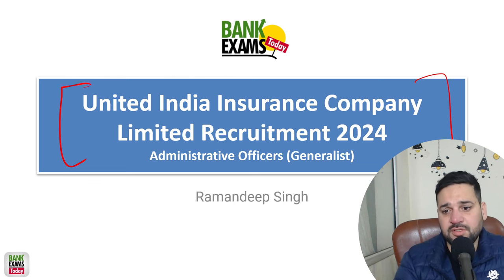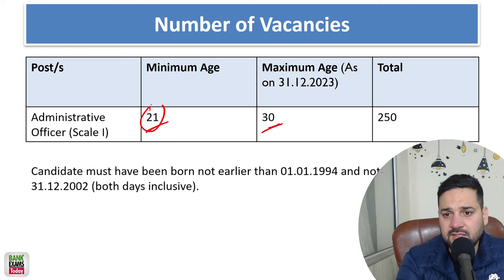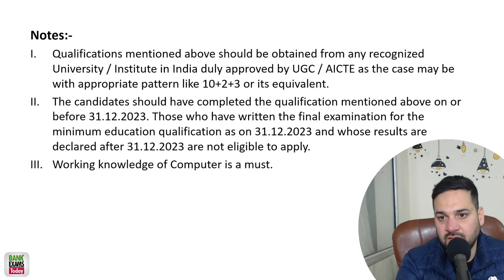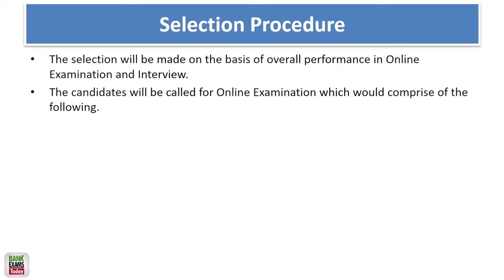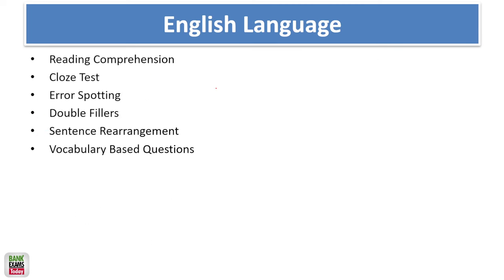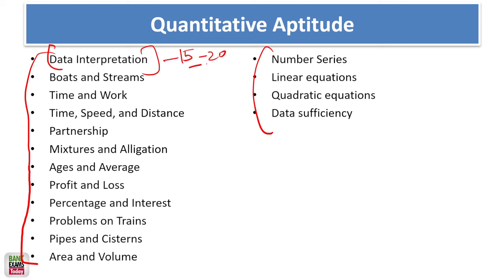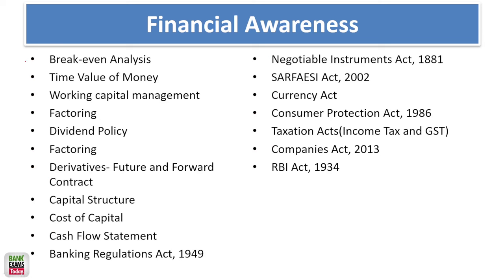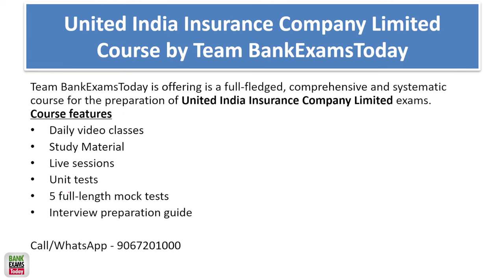UIIC AO Recruitment 2024:250 Vacancies, Exam Pattern & Eligibility